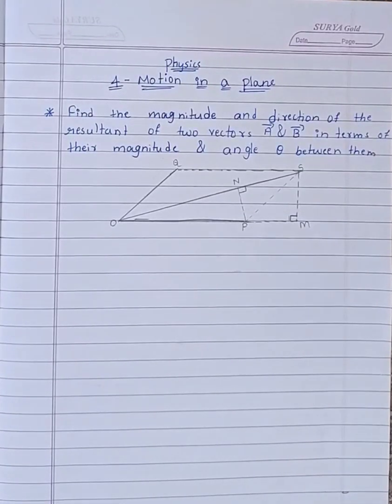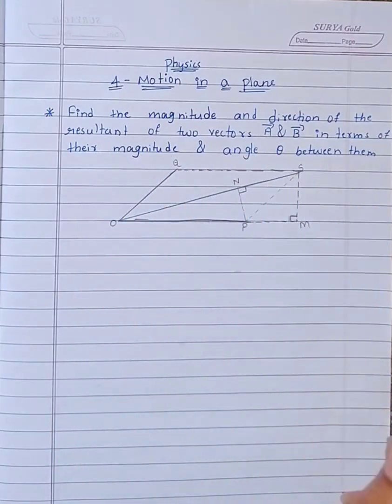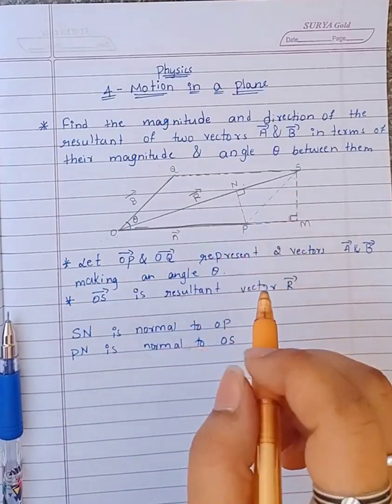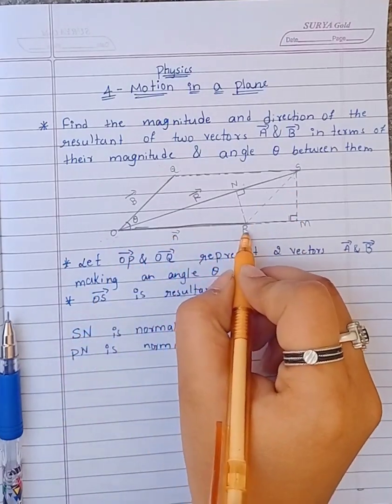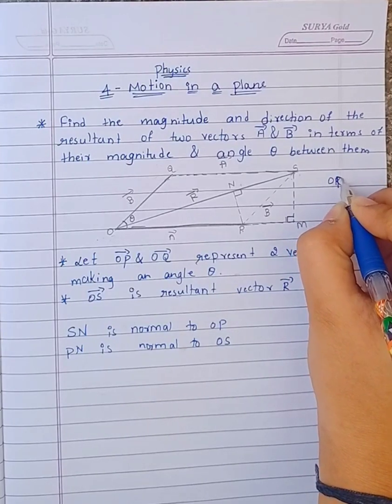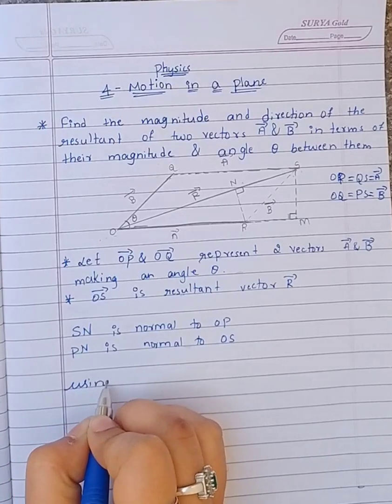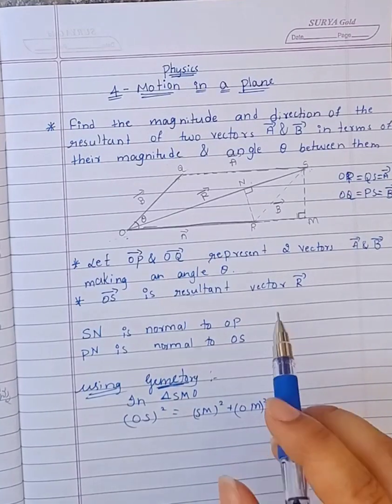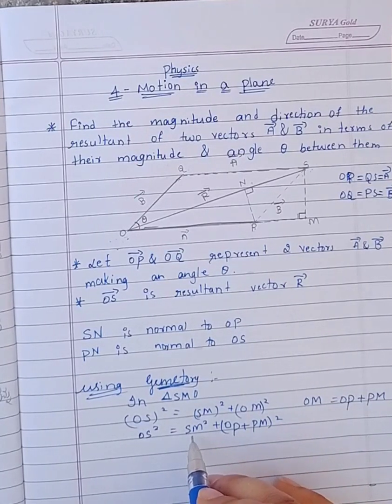magnitude and direction of two concurrent vectors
derive the expression for magnitude and direction of the resultant of two concurrent vector making an angel θ between them